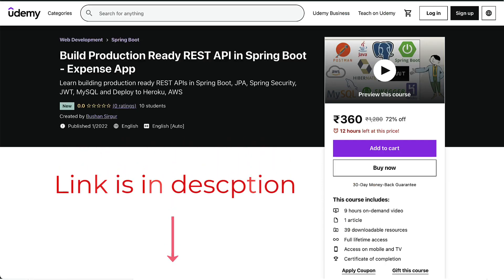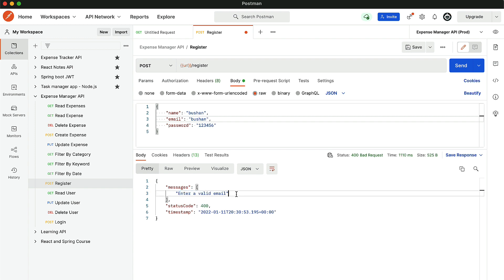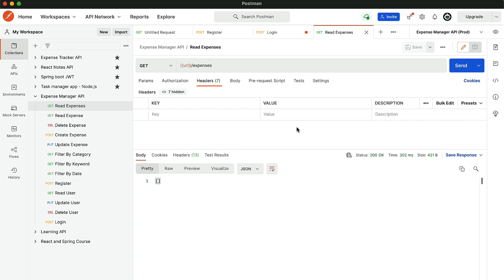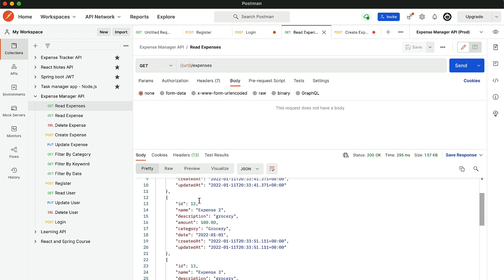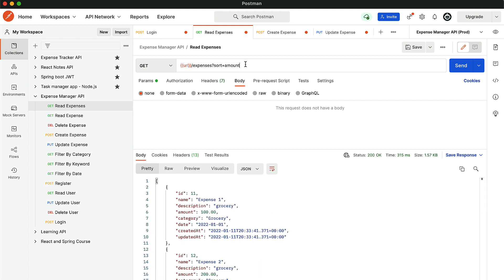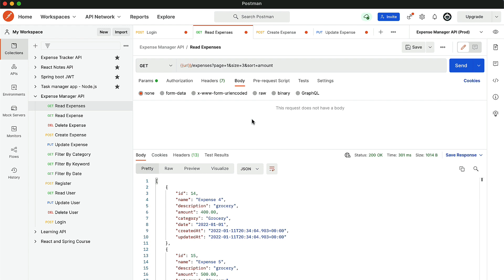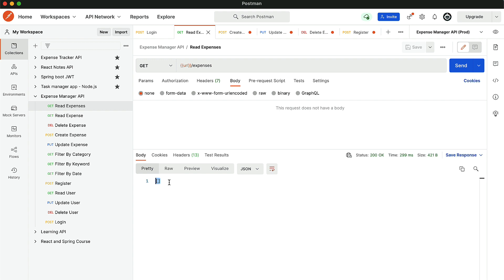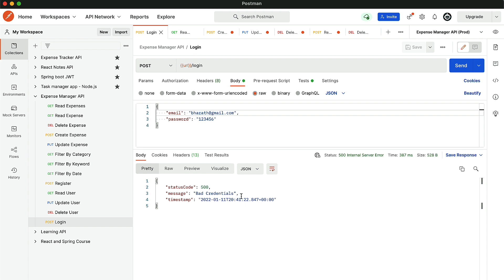Project Demo - Build Production Ready REST API in Spring Boot and JPA - Expense Manager API🔥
Join the course -

This course is biggest of all :)